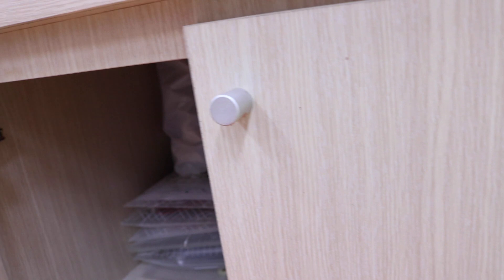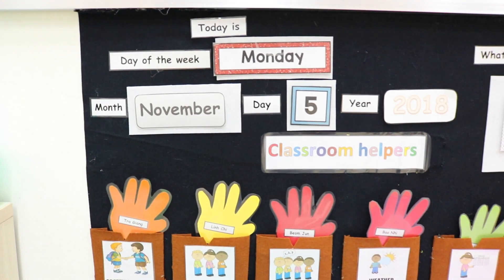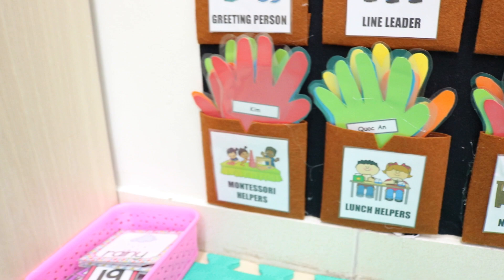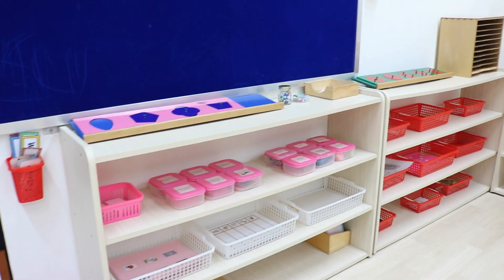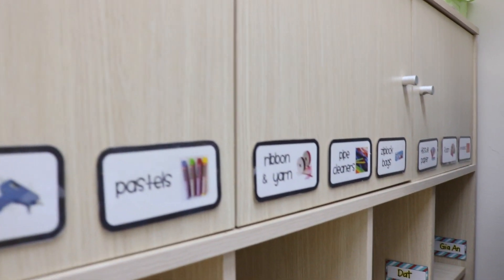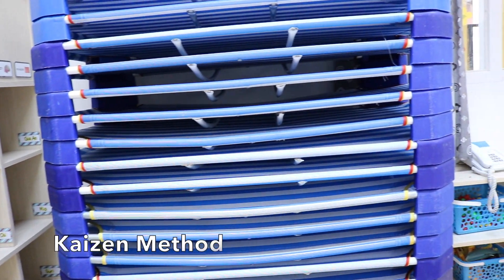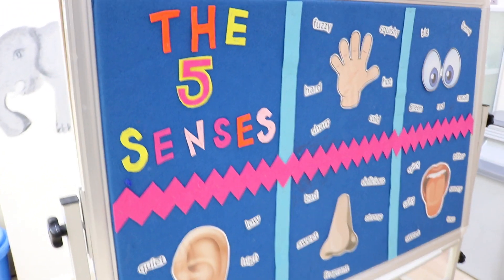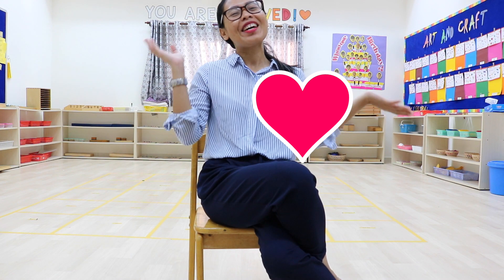MONTESSORI CLASSROOM/A DAY IN THE LIFE OF KINDERGARTEN/KAIZEN IN THE CLASSROOM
Welcome to Kindergarten!

Most-Viewed Video:
WHY DO FILIPINOS SPEAK ENGLISH WELL?

MISSION:

This community blog/vlog, the HappyCupSoul is the clearest ambition that is broad enough to include the aspirations and needs of others, for their sakes and for our own. We are not screen-oriented but rather we are people-oriented who create a community, a bunch of people who can feel they belong, it’s okay to do things differently, take the road less traveled and inspire people to change. Be one of us.

With deep appreciation,
Cristina xoxo